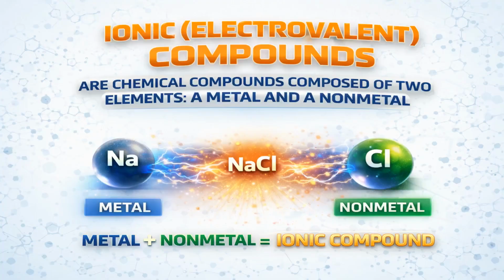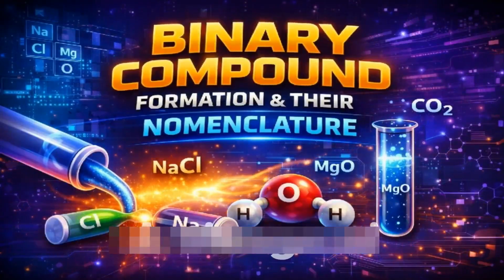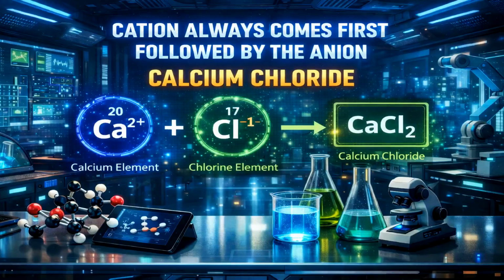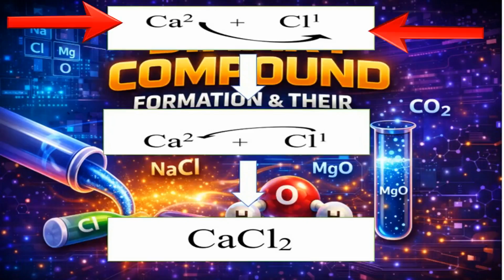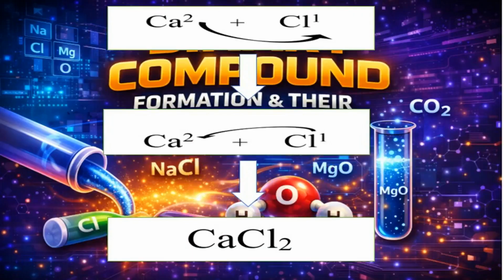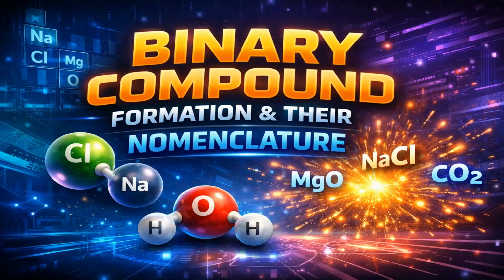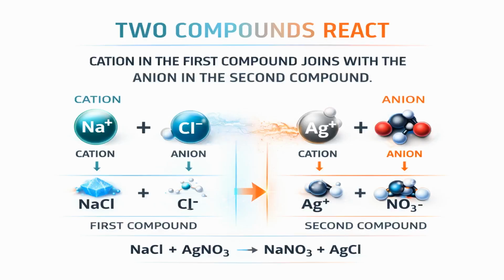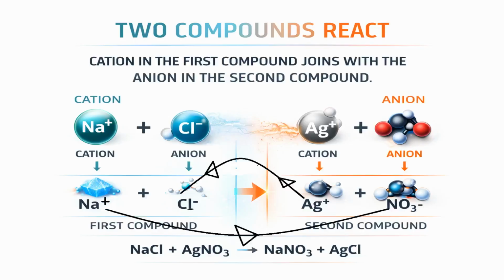Binary Compound Formation Made Easy | Use Charges to Write Correct Chemical Formulae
In this video, we explain Binary Compound Formation in a simple and clear way, focusing on how the charges (valency) of elements are used to determine the correct chemical formula of a binary compound.

You’ll learn how positive and negative ions combine, why charges must balance, and how to apply the criss-cross method to form accurate chemical formulae. This lesson is perfect for students, chemistry beginners, and exam preparation at the junior and senior high school level.

By the end of this video, you will be able to:

Understand what a binary compound is

Use ionic charges to write correct chemical formulae

Apply charge balancing when forming compounds

Avoid common mistakes in binary compound formation

This topic is essential for mastering chemical equations, ionic bonding, and basic inorganic chemistry.

📌 Watch till the end for worked examples and clear explanations!